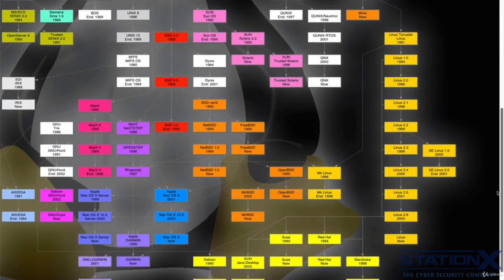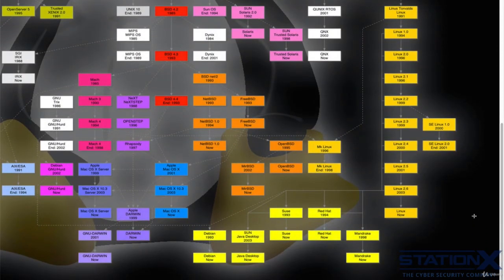Cyber Security || 13. Linux and Unix “like” Operating systems